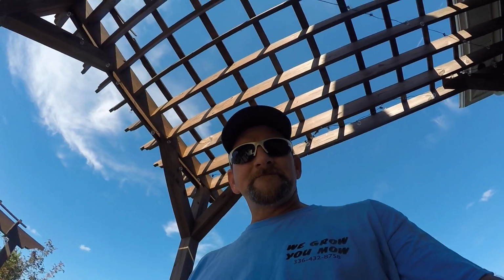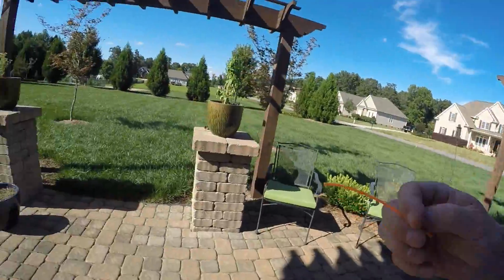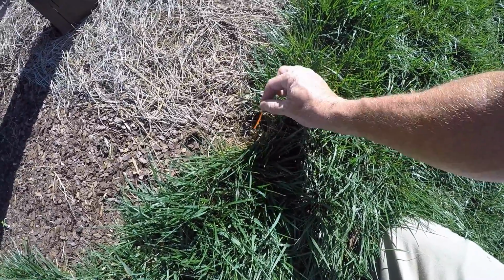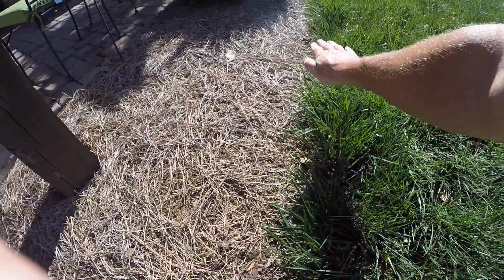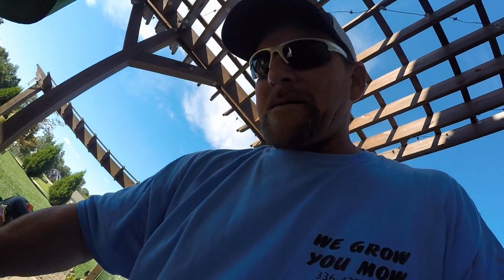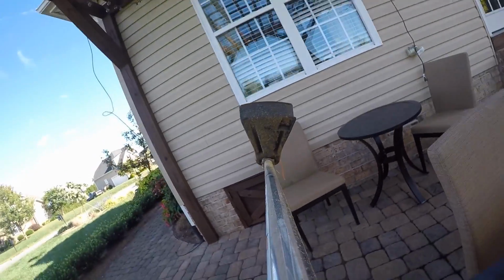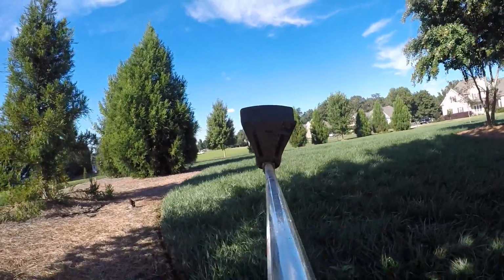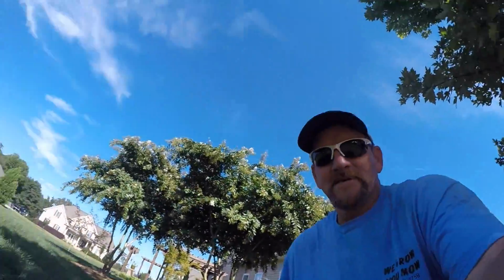How to edge mulch beds and natural areas in a lawn